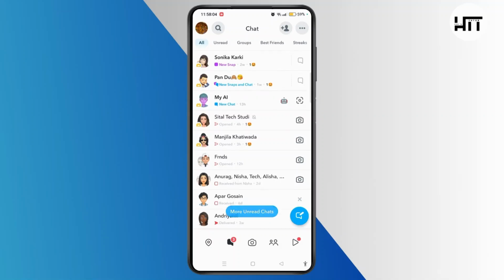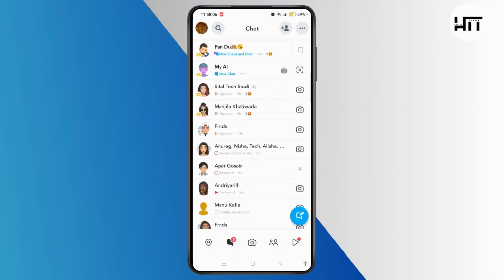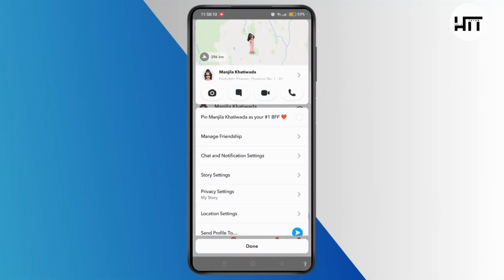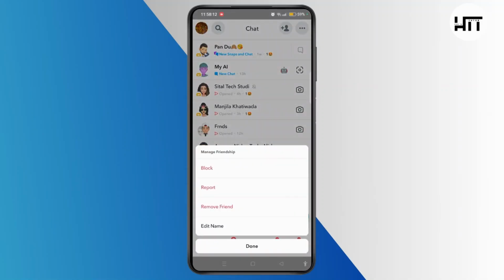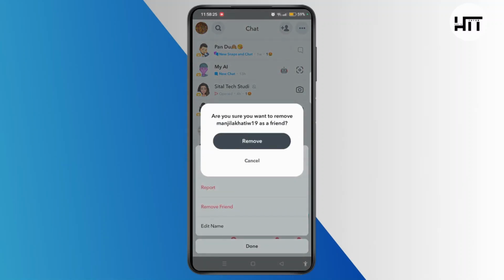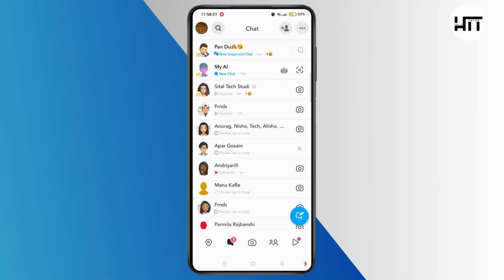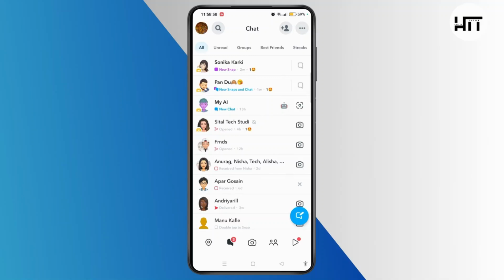How to Unfriend Someone on Snapchat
Learn how to quickly unfriend someone on Snapchat with this step-by-step guide. In this tutorial, I’ll show you how to remove a friend from your Snapchat contacts in just a few taps. Whether you're cleaning up your friends list or managing your connections, this process is simple and effective.

Chapter Timestamps
00:00:00 - Introduction
Meet Rose and discover the purpose of the video.

00:00:10 - Open Snapchat App
Launch the app and log in to your account.

00:00:20 - Access Chat Section
Navigate to the chat section using the bottom-left icon.

00:00:30 - Select the Friend
Search for the friend you want to unfriend on Snapchat.

00:00:40 - Manage Friendship Options
Tap and hold on the friend, then select "Manage Friendship."

00:00:50 - Choose "Remove Friend"
Select the "Remove Friend" option to proceed.

00:01:00 - Confirm Unfriending
Tap "Remove" to confirm and unfriend the person.

00:01:10 - Conclusion